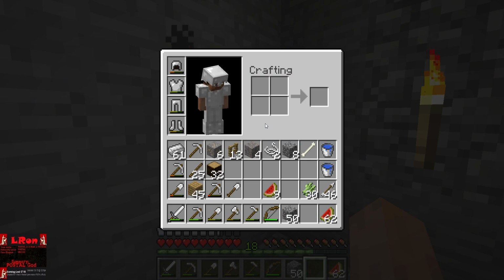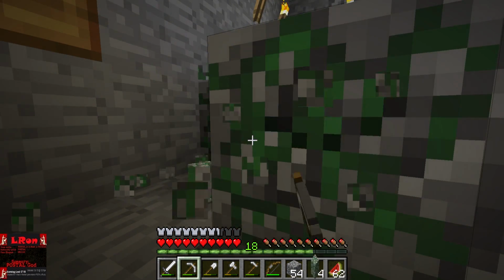LRon Plays Minecraft 1.2.3 Part 57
These videos feature LRon shaking off years of dust and cobwebs off of an ancient version of Minecraft from long before Microsoft took over. I have a "reckless survivalist" playstyle for at least early on. This means I will generally go for function over fashion (make it work, not look pretty) and generally take a lot more risks than I probably should. I will eventually shift gears towards making super cool stuff, but the materials and creative spark will have to come first.